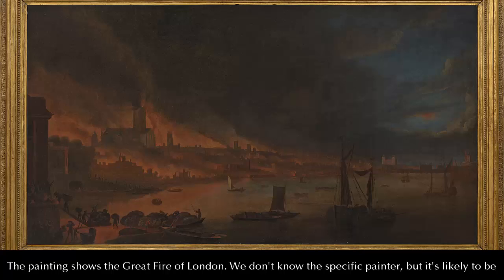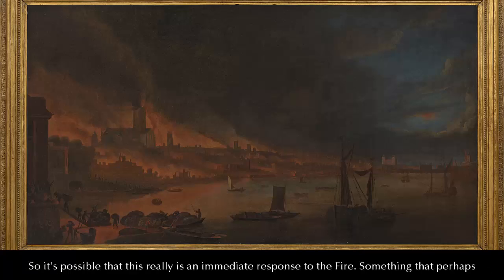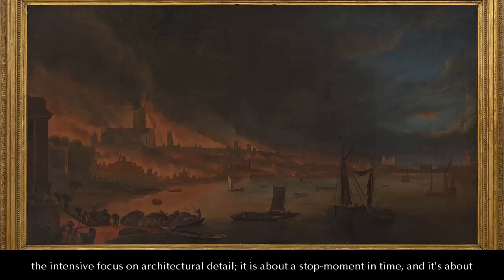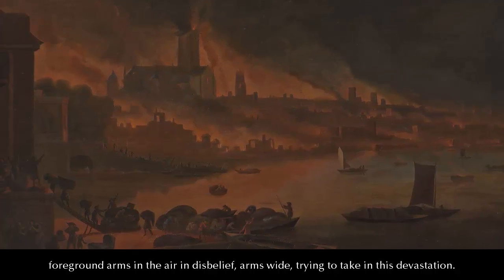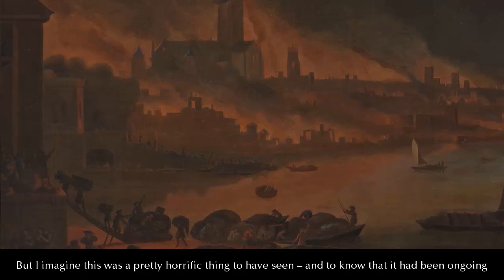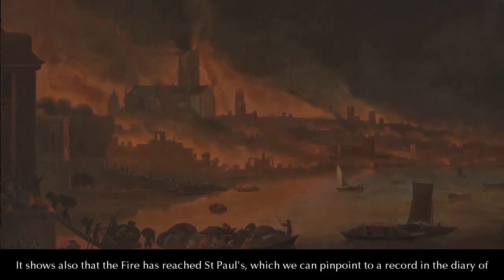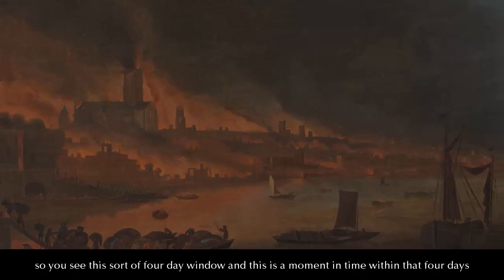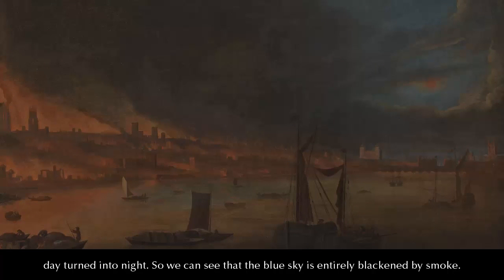Unlocking Our Collections: Great Fire of London Painting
Unlocking Our Collections: Great Fire of London Painting by Anooshka Rawden (Collections Manager).